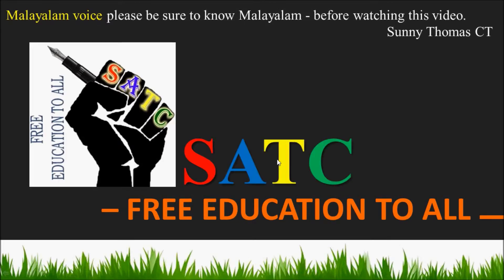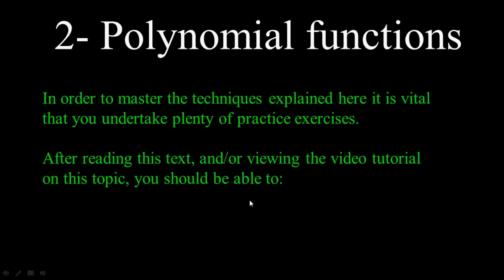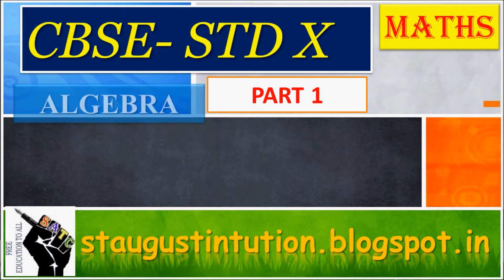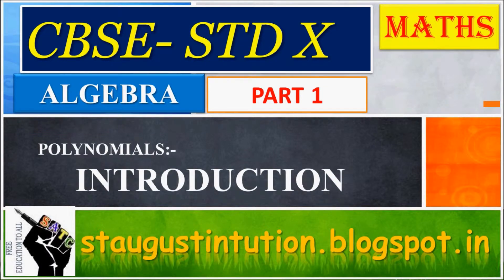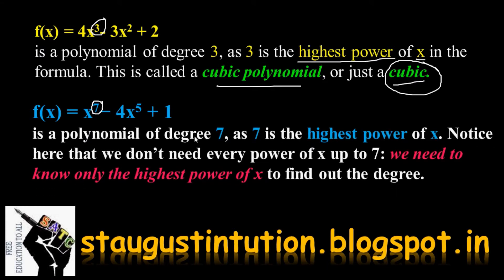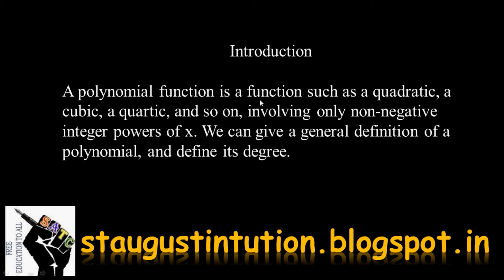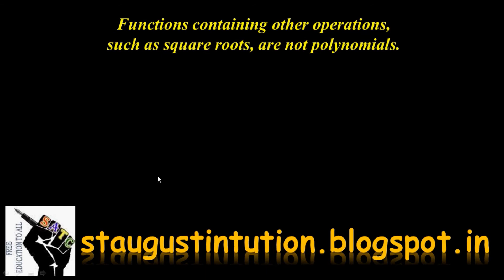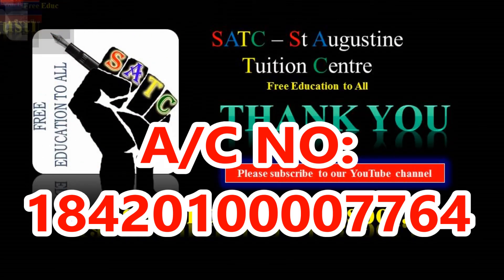Maths-CBSE X-POLYNOMIALS- part 1 (Introduction to polynomials) @SATC- CBSE class 10 Mathematics X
Maths-CBSE X-POLYNOMIALS-  part 1 (Introduction to polynomials) @SATC- CBSE class 10 Mathematics X, CHAPTER 2